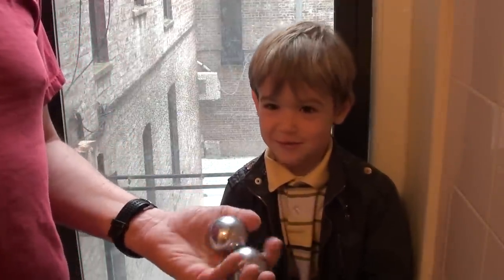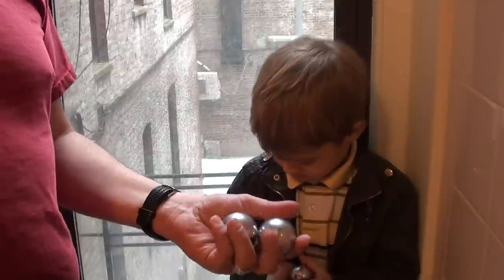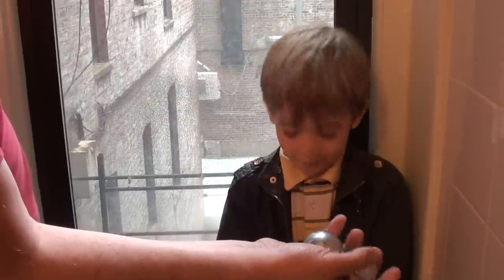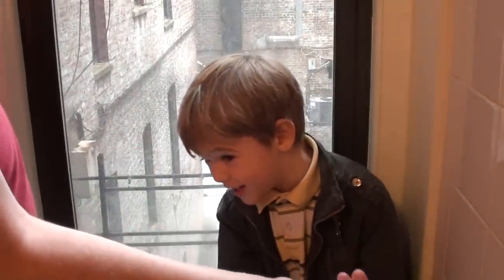Chinese Exercise Balls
Chinese exercise balls are great for gently exercising the muscles of the arm and shoulder.